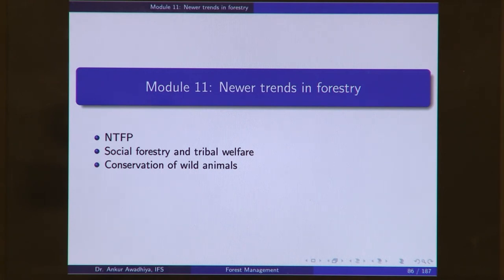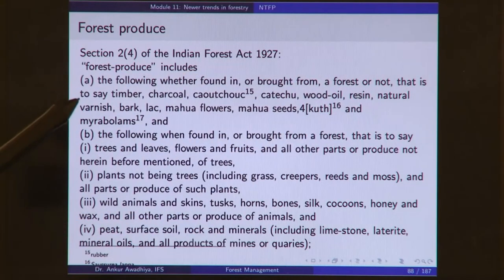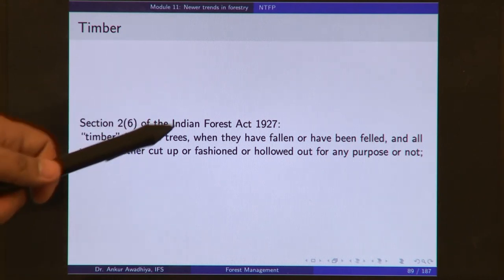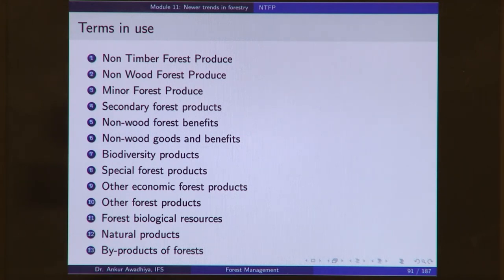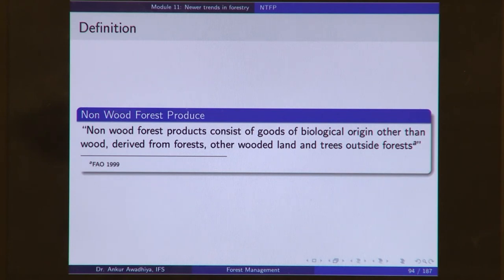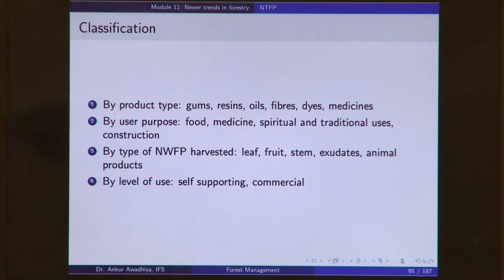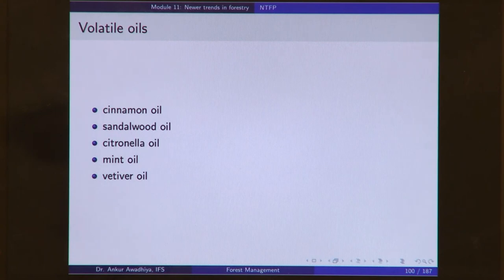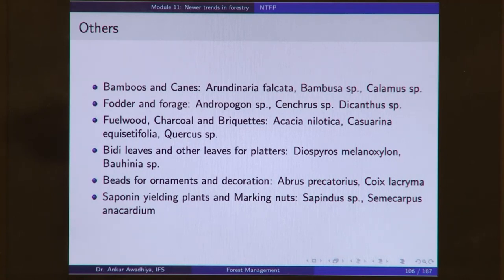NTFP swayamprabha CH23SP